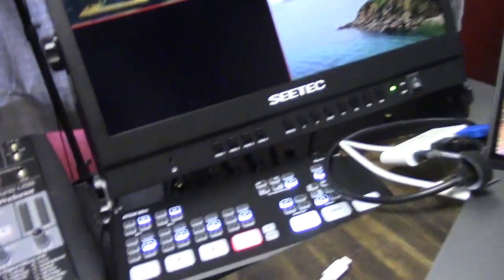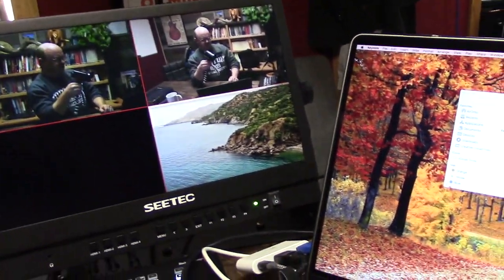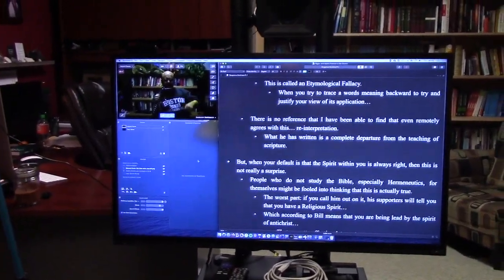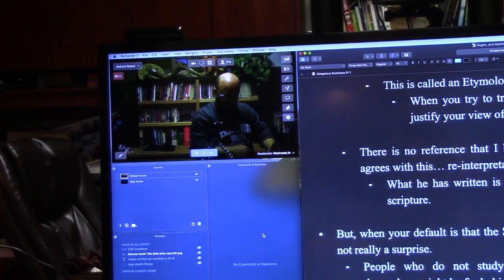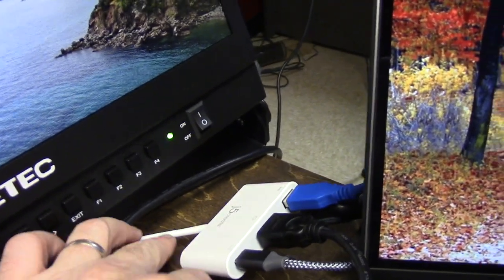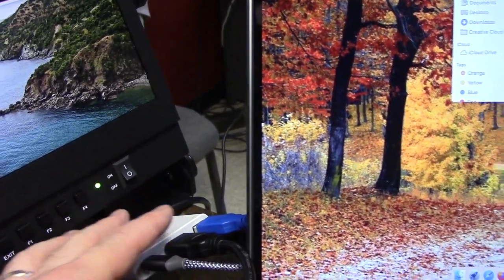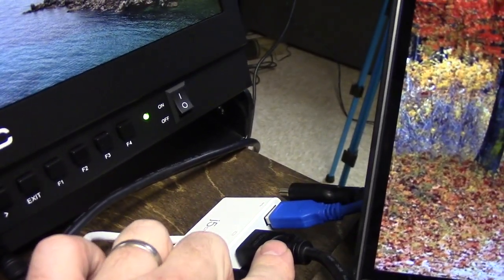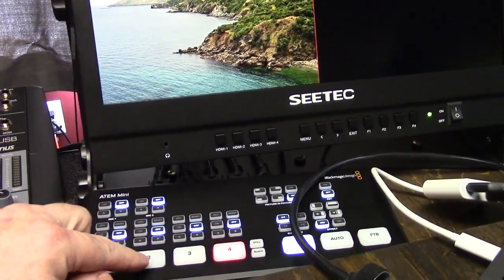ATEM Mini, Seetec, & MacBook Issue solved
Solving  the problem with my MacBook Pro not showing up on my Atem Mini through a SeeTec monitor